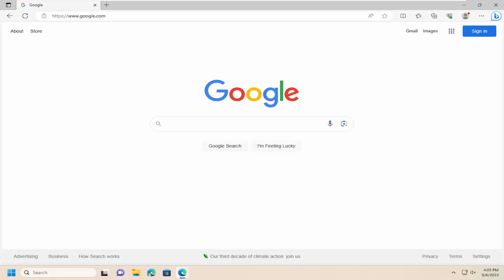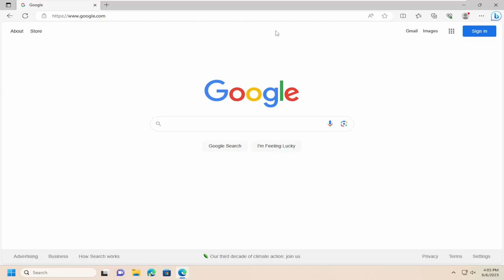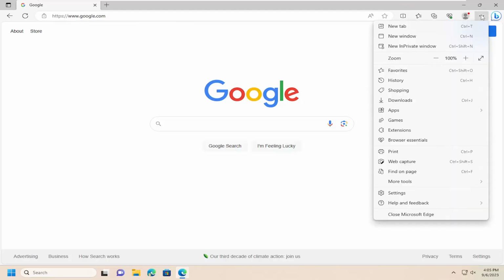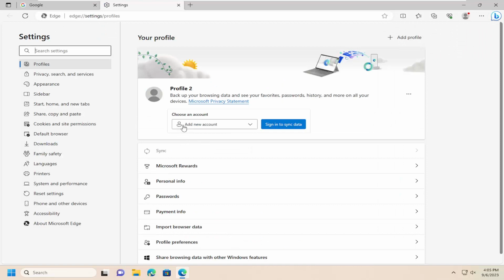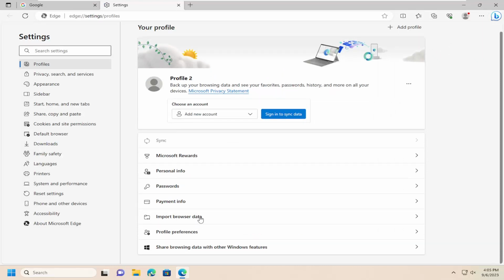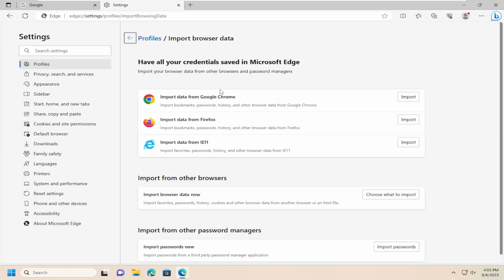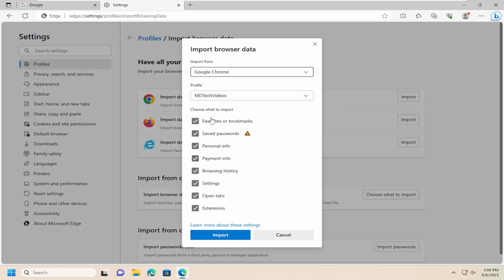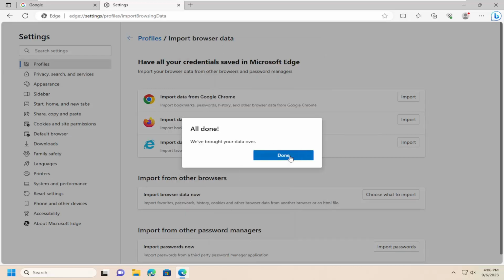Microsoft Edge - How to Import Data in Microsoft Edge [Guide]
With the latest release of Microsoft Edge version 104, Windows users will now be able to import browser data from Google Chrome to Microsoft Edge in the first run. This feature has especially been designed to keep users to stick to Microsoft Edge while they are setting up their new PCs.

Issues addressed in this tutorial:
how to import data in microsoft edge
how to import data from microsoft edge to google chrome
how to import microsoft edge bookmarks
how to import microsoft edge favorites
edge how to import bookmarks from chrome